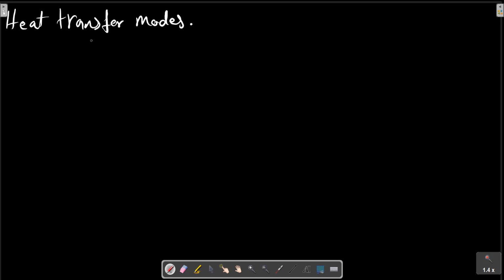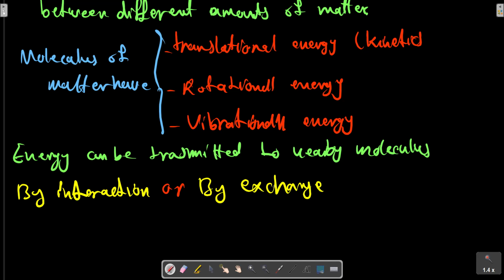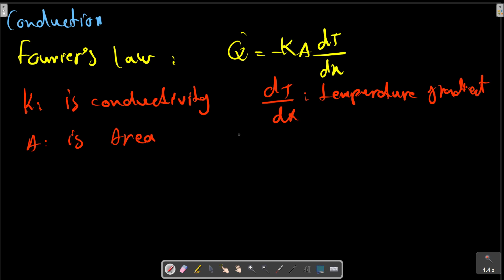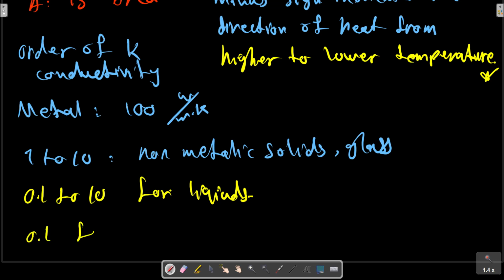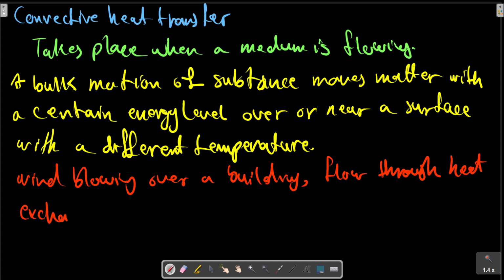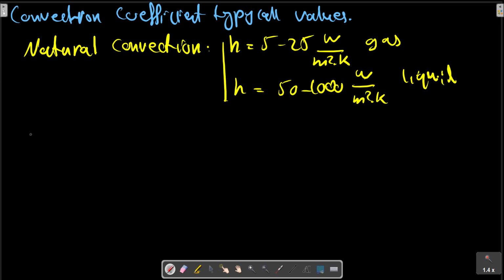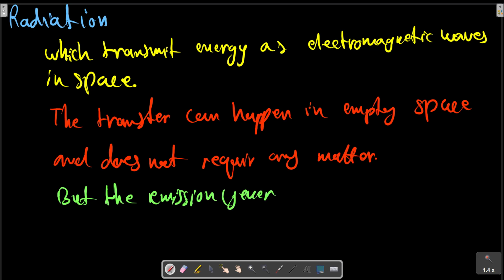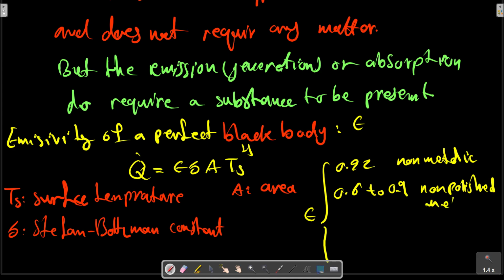Fundamental of thermodynamics, Borgnakke&Sontag, Chapter4, Work and Heat, Part8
HEAT TRANSFER MODES